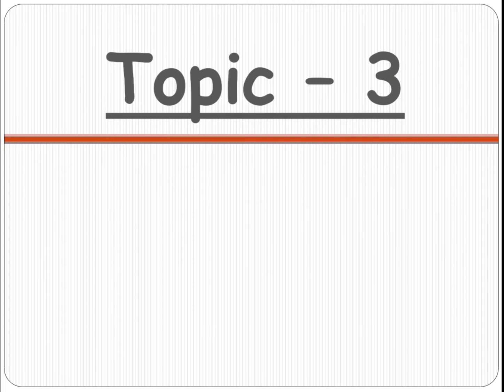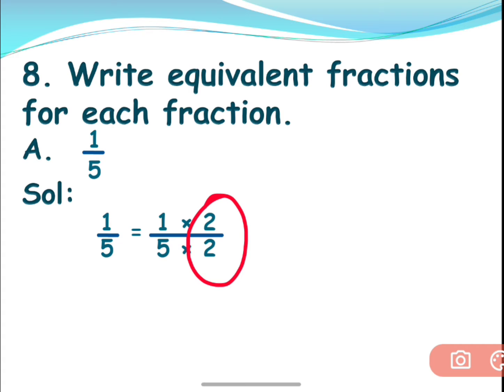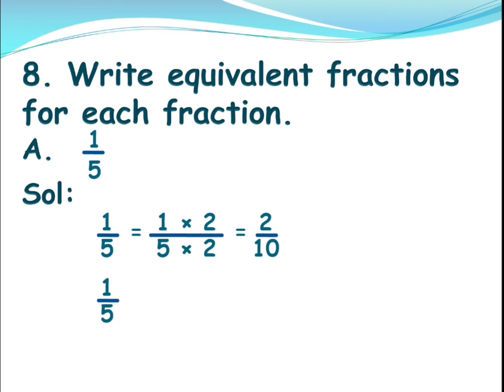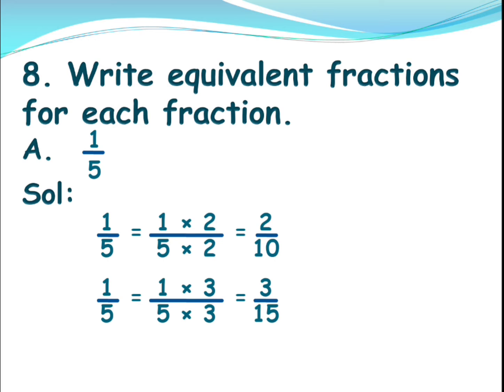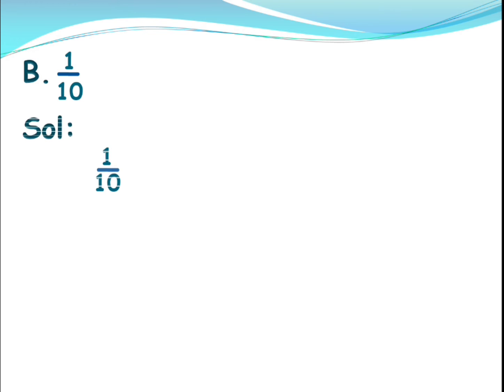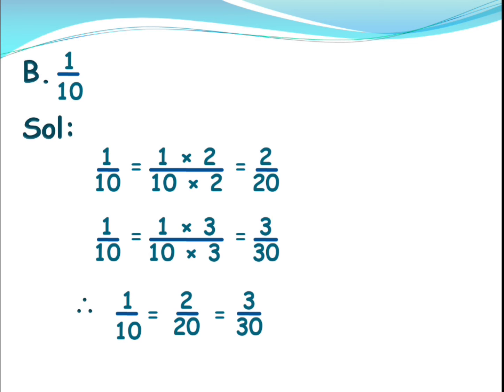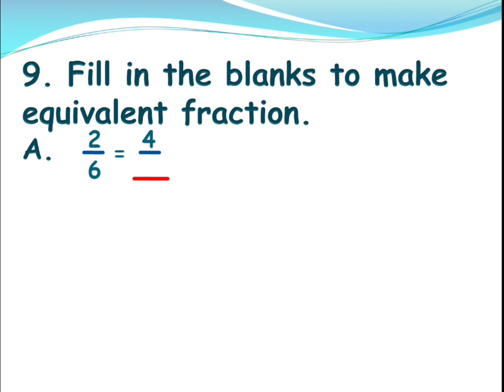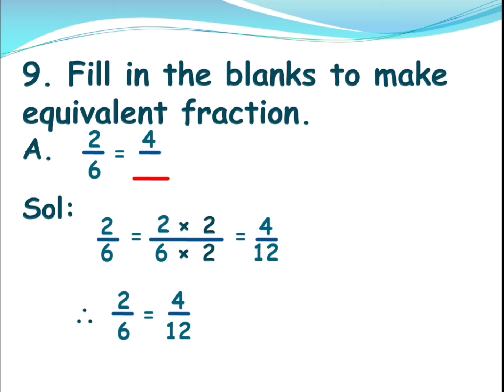GRADE 4 Sub: Maths (17-02-2022 Thursday)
BLOCK – 20: COMPARING FRACTIONS

Topic – 3: Making Equivalent Fractions